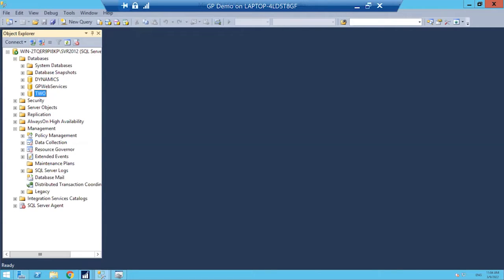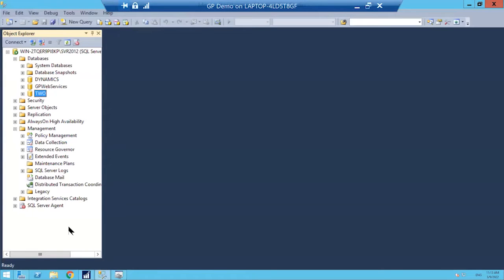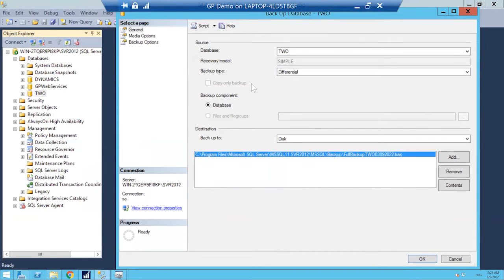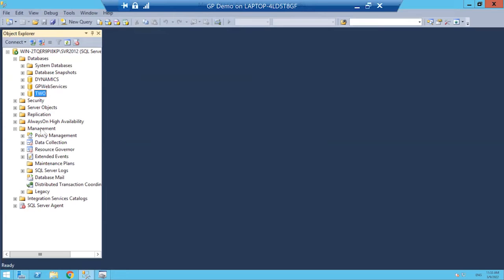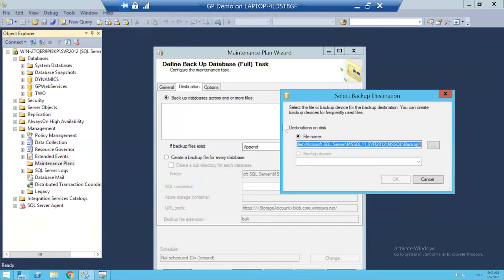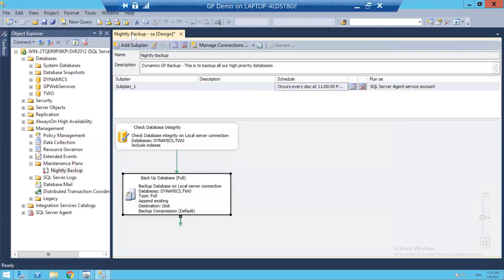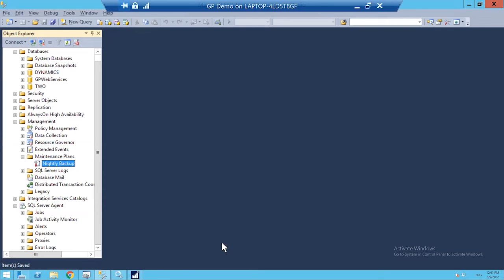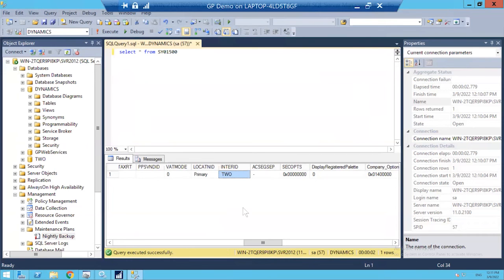Video: Microsoft Dynamics GP- System Administration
Agenda:

• Using Checklinks and Reconcile Features
• Backup and Restore
• Creating a Database Maintenance Plan
• Creating a Test Database